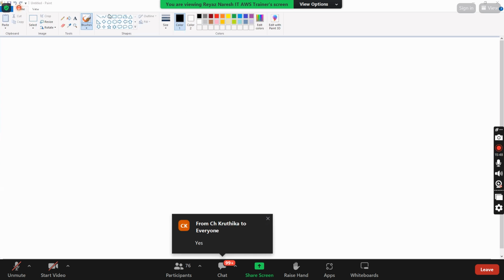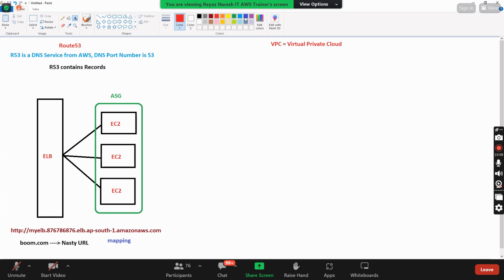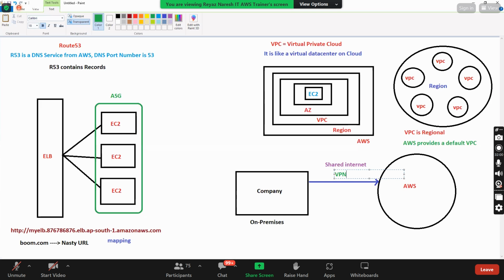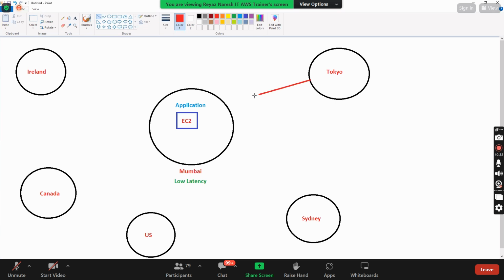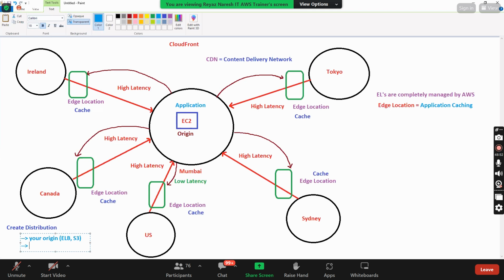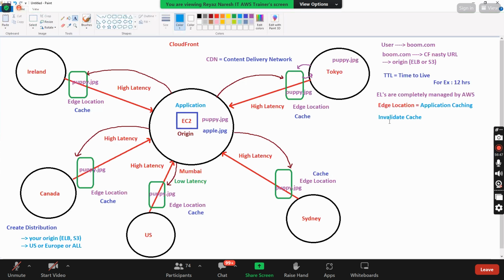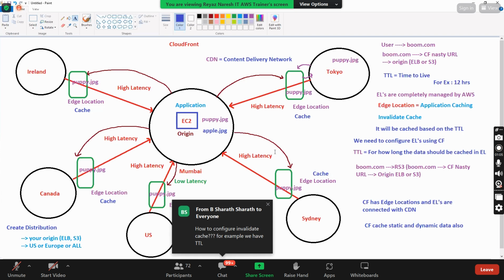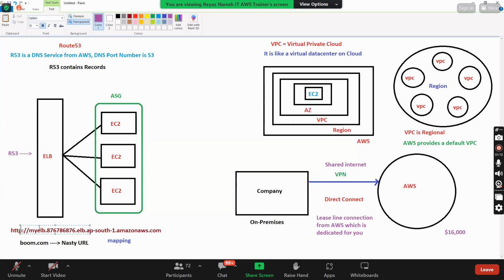Route 53 and Cloud Front Storage class 13 | Learn AWS, DevOps & Cloud Computing 🚀